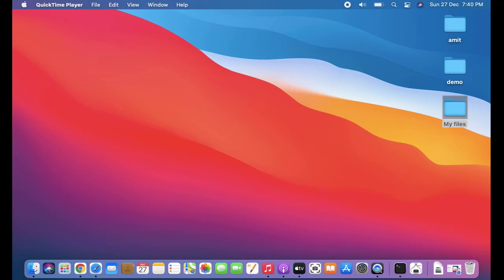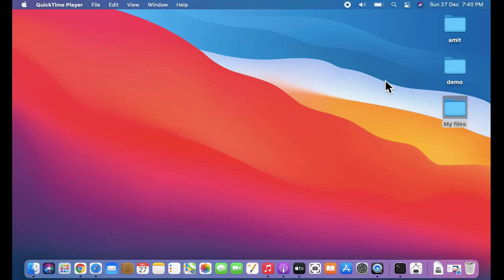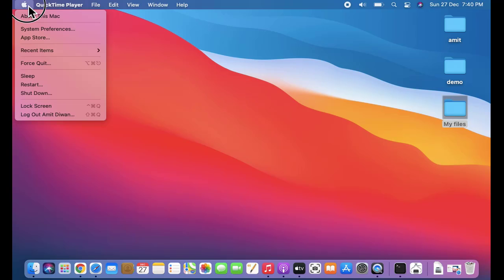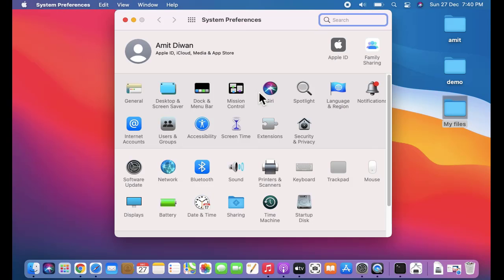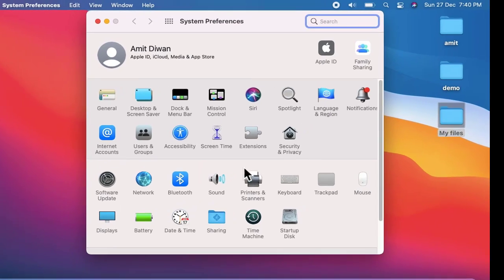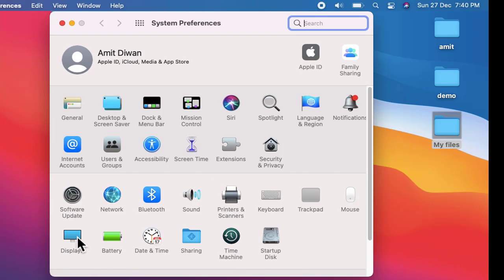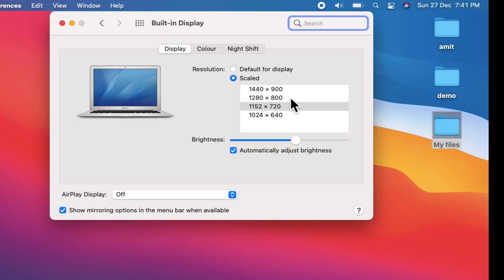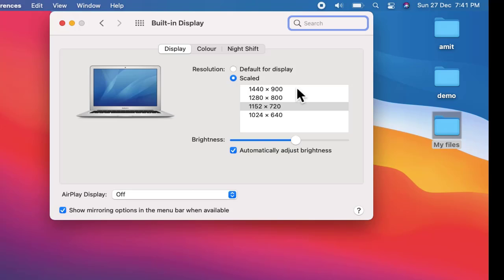How to change Resolution on macOS Big Sur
Learn how to change the resolution on MacOS. Works for iMac and Macbook. To install macOS Big Sur, refer the below video